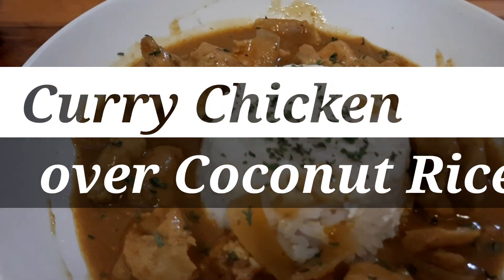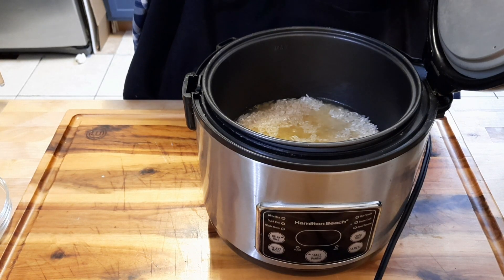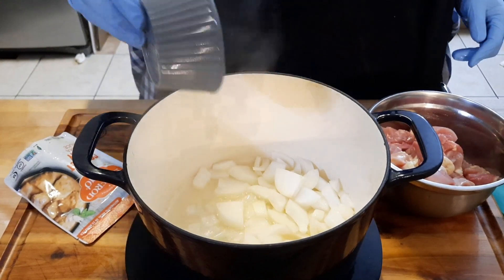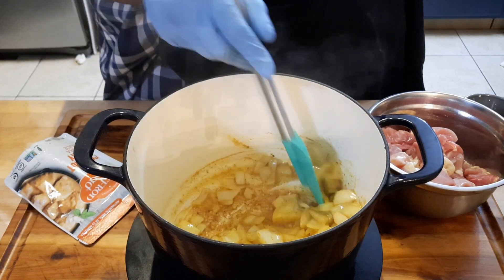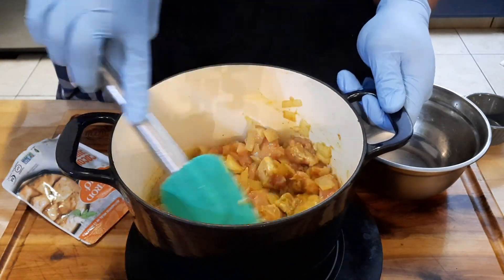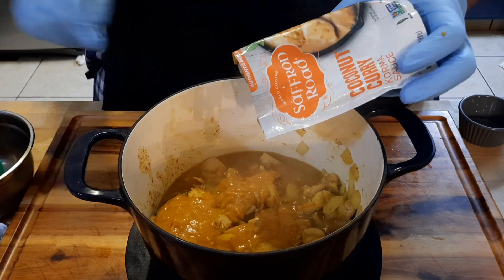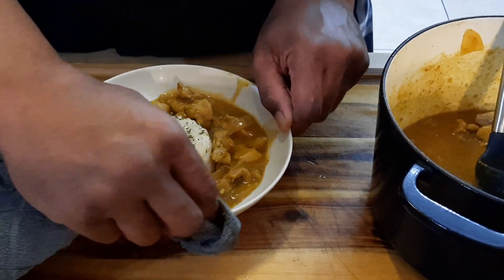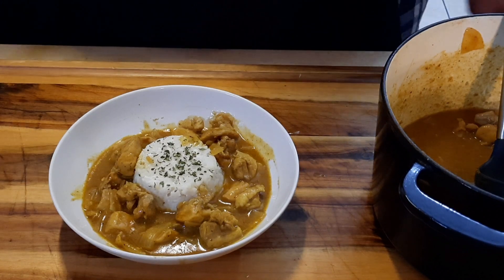Easy Coconut Curry Chicken over Coconut Rice Recipe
How to  make Easy Coconut Curry Chicken over Coconut Rice Recipe

*Coconut Curry Chicken Recipe
1 Pack Saffron Coconut Curry Sauce
1 pound of boneless chicken

*Coconut Rice Recipe
1 cup of white rice
1 cup chicken broth
1 can coconut milk KC's Amazon Online Store (My Favorite Cooking Essential)